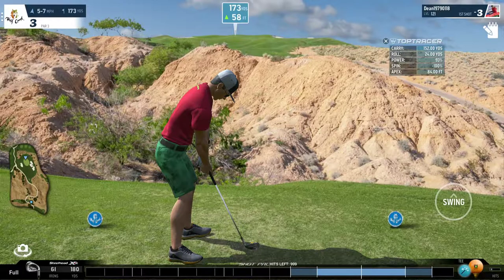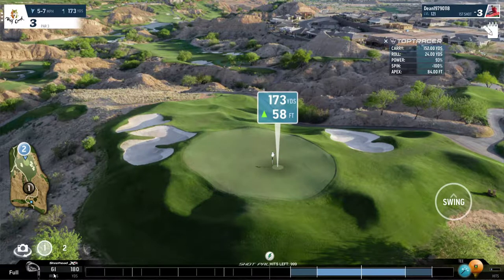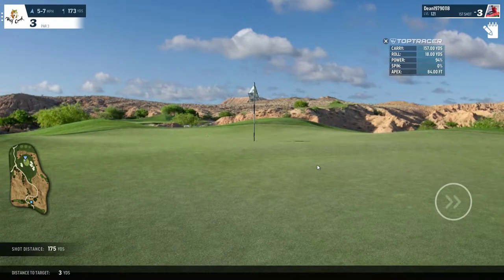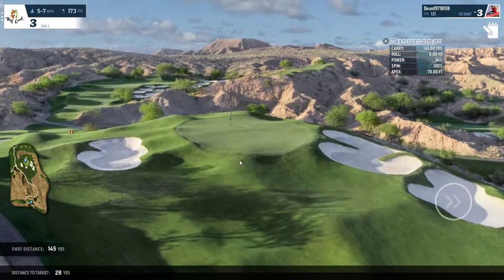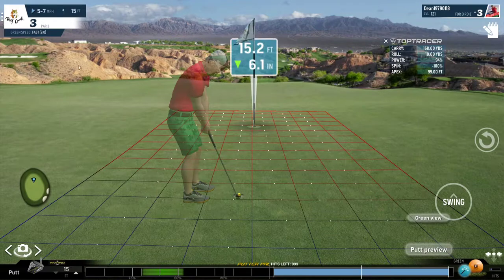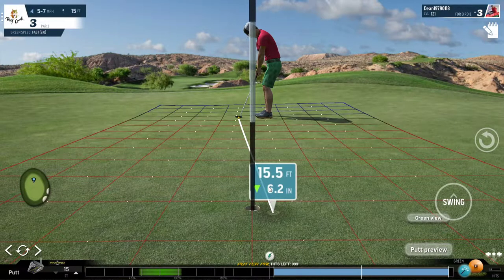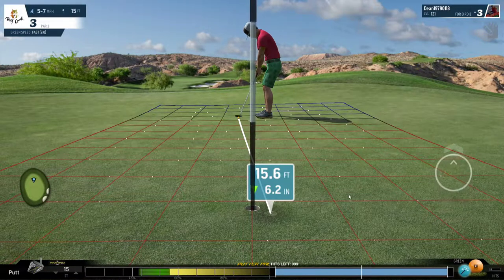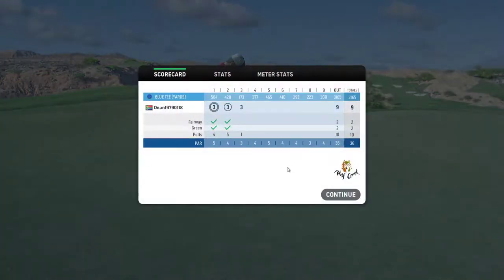WGT TUTORIAL: How to EASILY birdie hole 3 @ Wolf Creek!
Hi folks. Hole 3 @ Wolf Creek is very difficult due to the huge rise in elevation. However, with the right strategy and approach, you can set yourself up with a birdie chance. I appreciate your support.